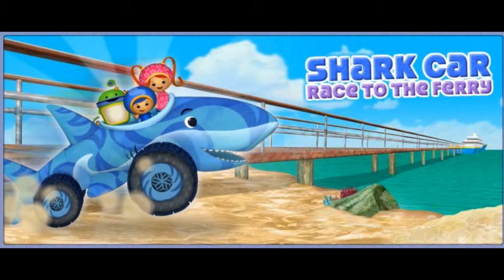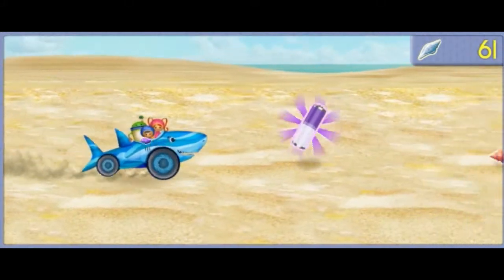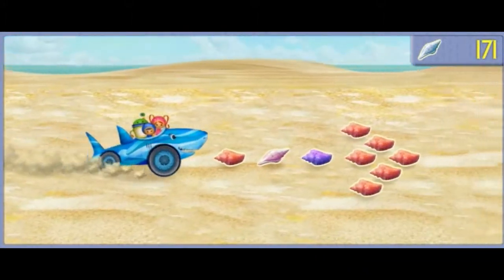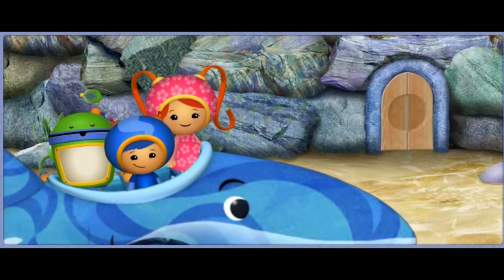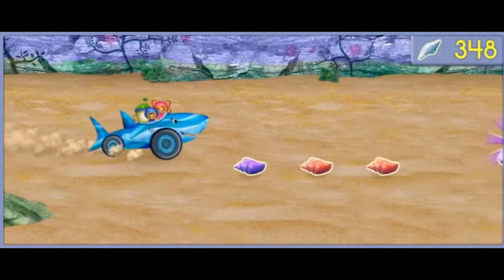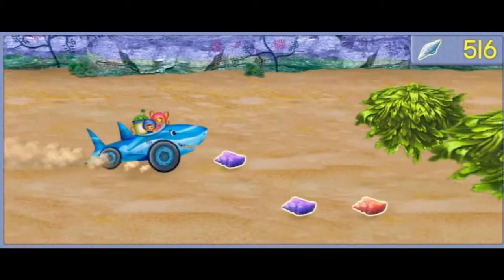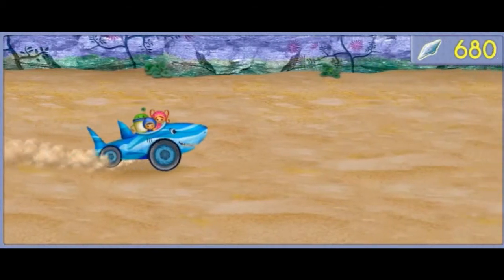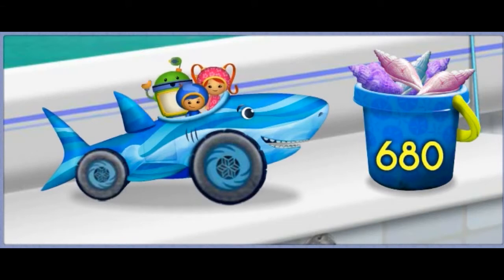Team Umizoomi Umi Shark Car Race to the Ferry - Full Episodes English Games Movie Team Umizoomi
Team Umizoomi Umi Shark Car Race to the Ferry - Full Episodes for Kids English Cartoon Games Movie Nickelodeon Nick JR Team Umizoomi

Team Umizoomi is an animated live-action series on Nick Jr. It's located in the center of a wonderfully urban environment, where the streets are paved with origami, the sidewalks are swirled with color, and even the manhole covers have whimsical patterns embedded within. Team Umizoomi is made up of Milli, Geo, and Bot, who solve everyday problems with their Mighty Math Powers in order to keep Umi City running smoothly.

Your preschooler will join these mini and mighty superheroes as their "Umifriend" to solve any and every problem. By demonstrating how math is everywhere and how it's integral to our daily lives, Team Umizoomi engages preschoolers, enhances their interest in, excitement for, and enjoyment of math.